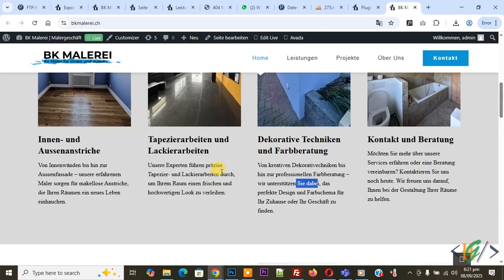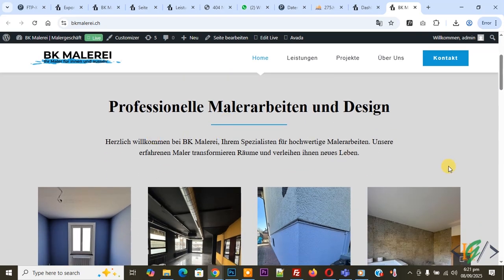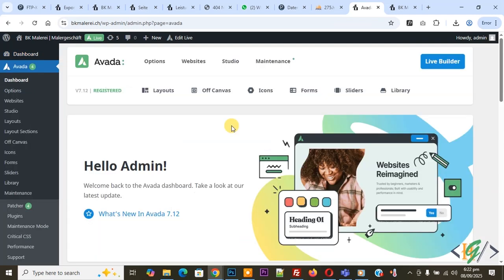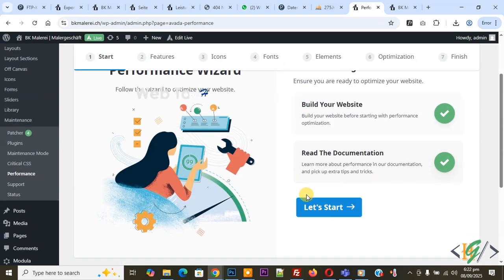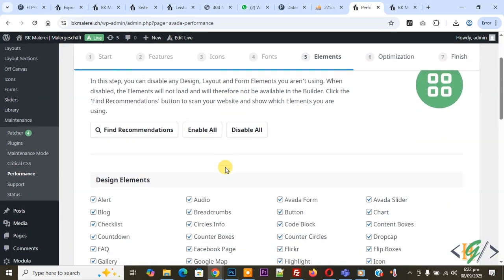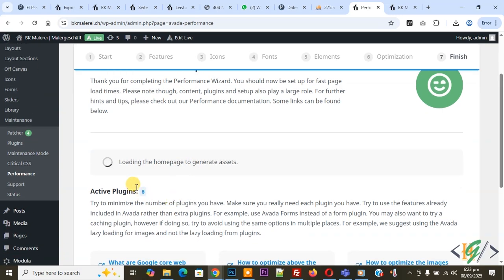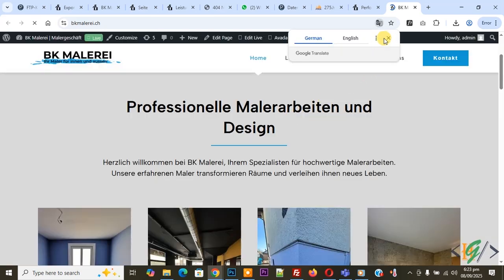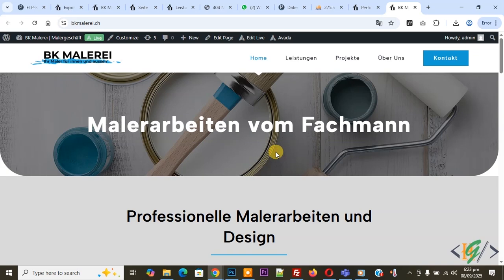How to Fix Avada Website Styling After Migration in WordPress | Font & Icon not Loading Properly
Fix avada website layout and fonts / image / icons not showing properly in wordpress after transfer from one domain to another. In WordPress tutorial for beginners you will learn how to fix Avada website styling e.g. Font or Icon after Migration from one host / cpanel / hosting to another. So you can fix this problem by clearing website cache and we are using Avada theme and Avada builder plugins. So when you move or transfer website some time after migrated website not show properly like layout not show properly / alignment incorrect / font not loading / icon not show / image not display so this cause due to cache. So remove or clear cache and regenerate again by using performance wizard in avada.